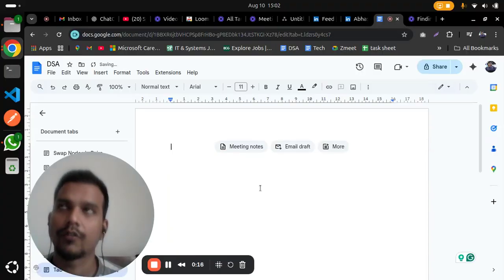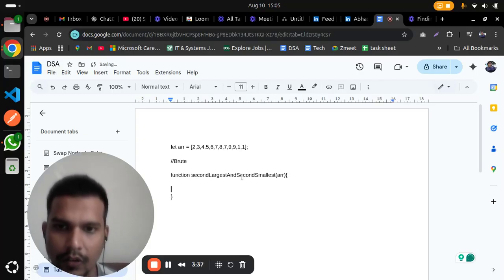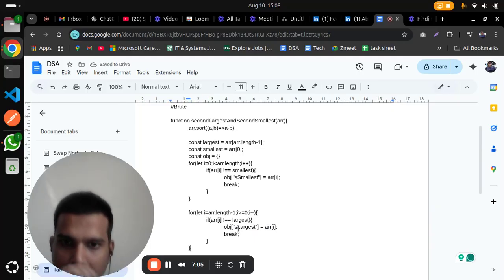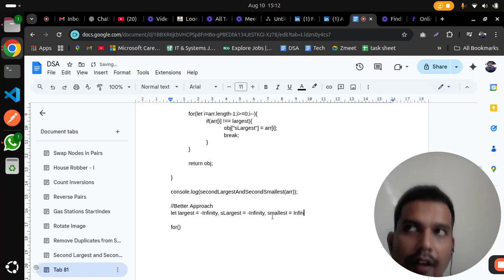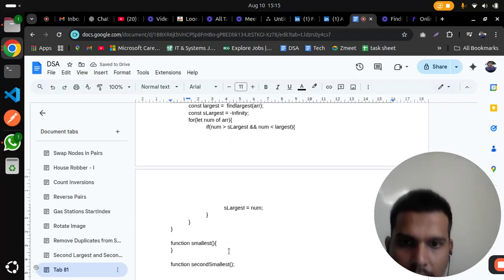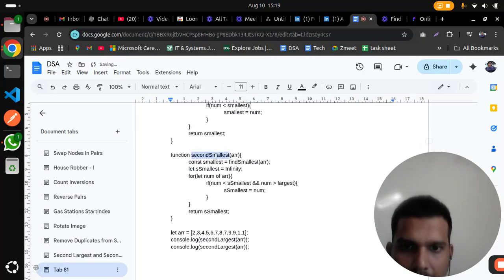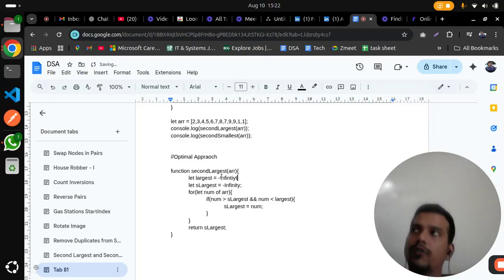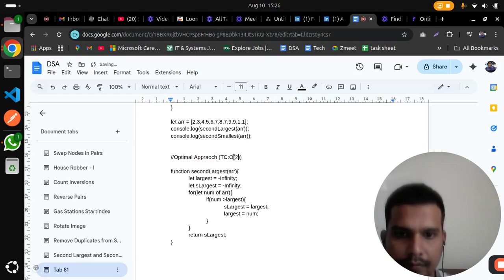Finding the Second Largest and Second Smallest Numbers in an Array 📊 1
To find the second smallest and the second largest number in the array using brute, better, and optimal approaches.